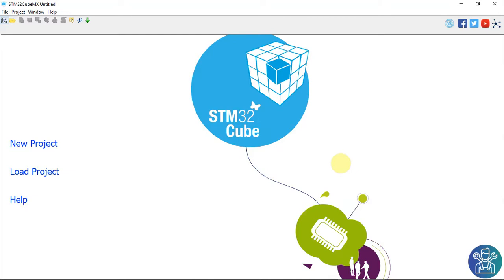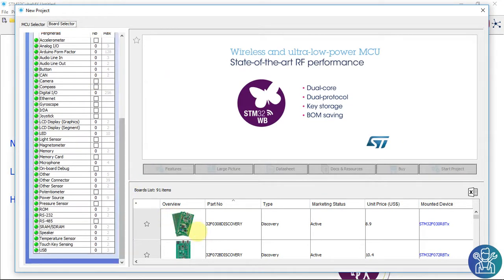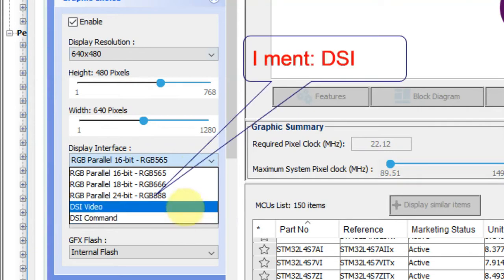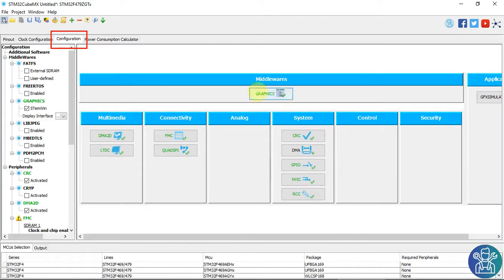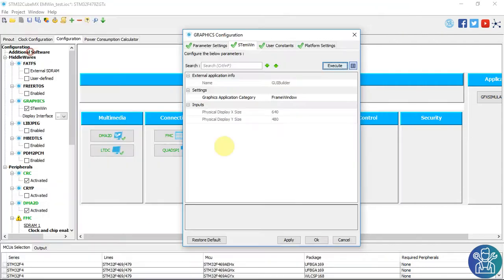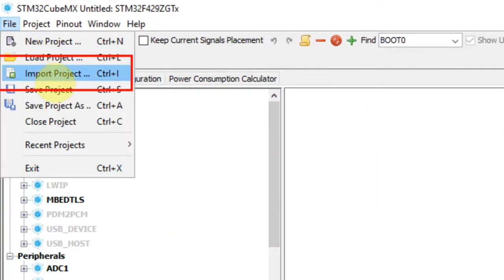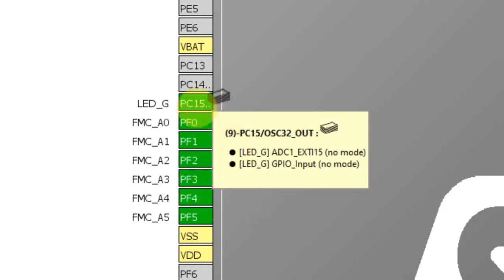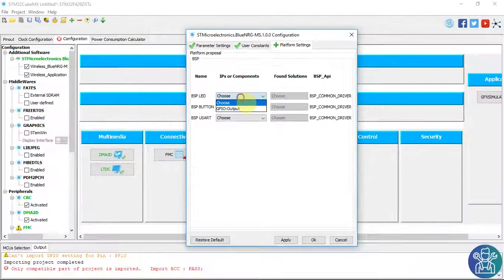#34: STM32CubeMX Update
In this video I will show some new updates that ST has made to the STM32CubeMX.
Manage Embedded Software: 0:27
MCU Selector: 1:15
Board Selector: 1:40
Board pinout settings: 2:08
Graphics: 2:40
Graphics Middlebrow: 5:00
GUI Builder: 6:05
GFX Simulator: 6:40
Import IOC to a new device: 8:10
User Label: 8:55
Pin Stacking: 9:25
Embedding the software package: 10:15

the notification button on so you will know when you will get a chance to win also a board next time.